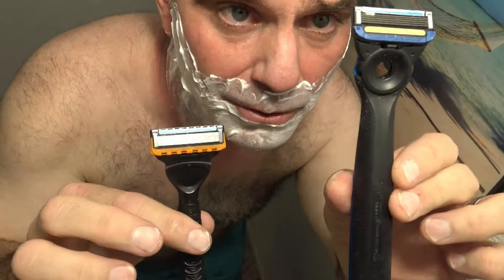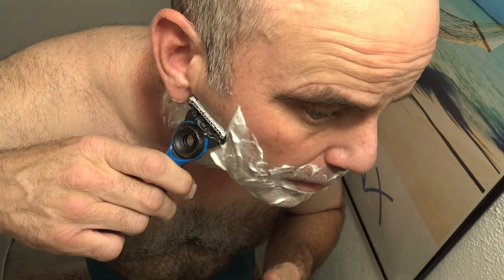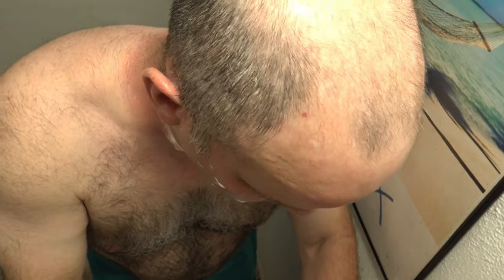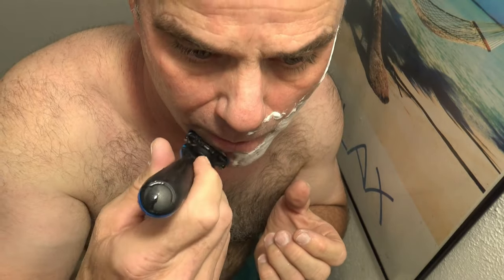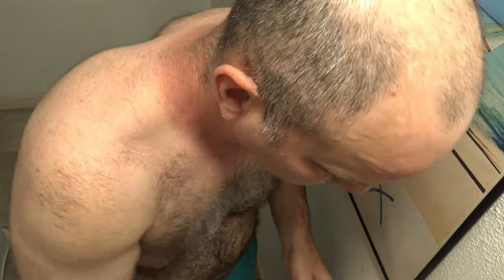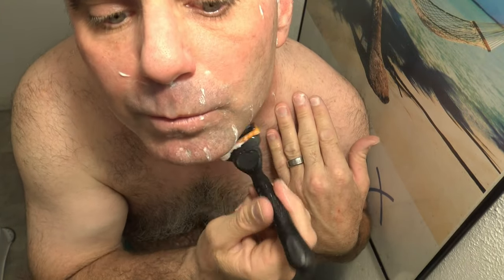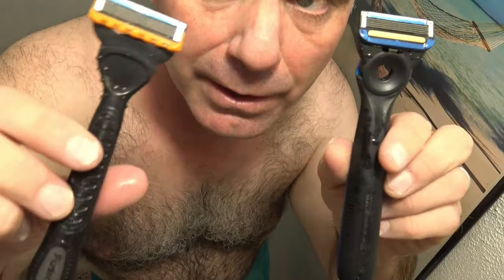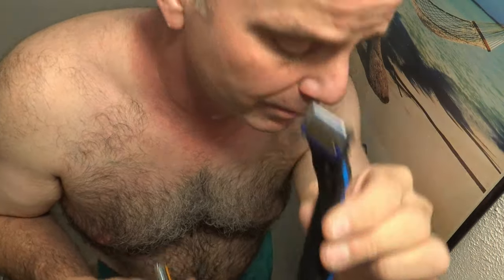Gillette Labs Heated Razor Vs Gillette Fusion 5 Power Razor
This is our live comparison video of the Gillette Labs Heated Razor with the Gillette Fusion 5 Power razor...